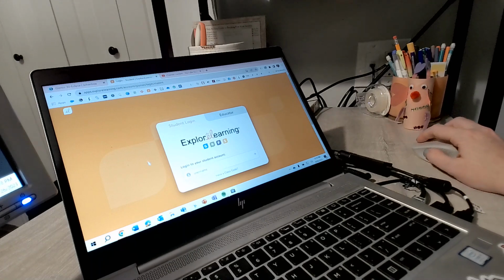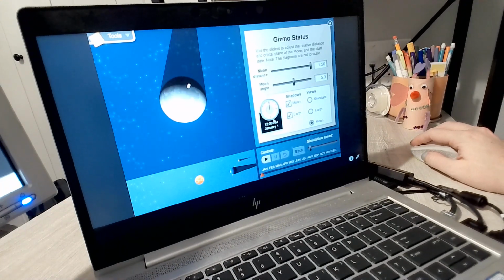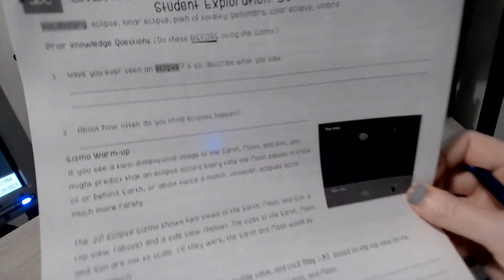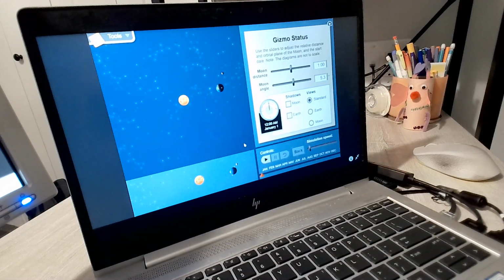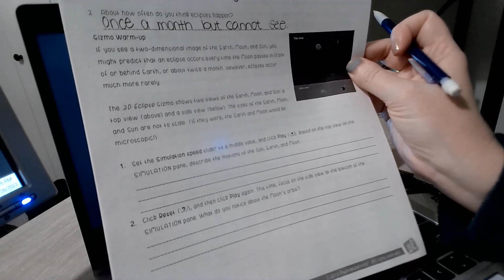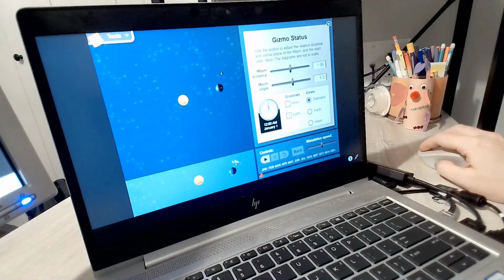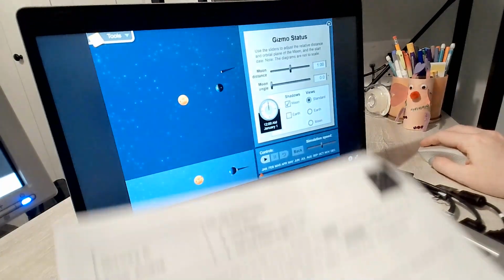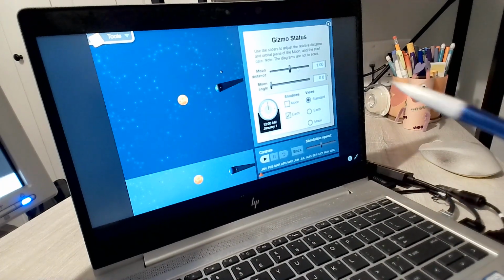Activity [Gizmo] - Earth, Moon and Sun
Gizmo - 3D Eclipse Walk Through